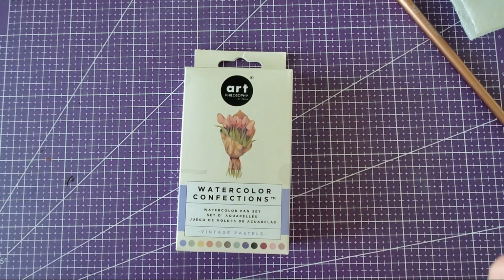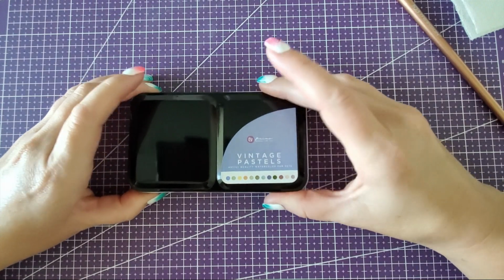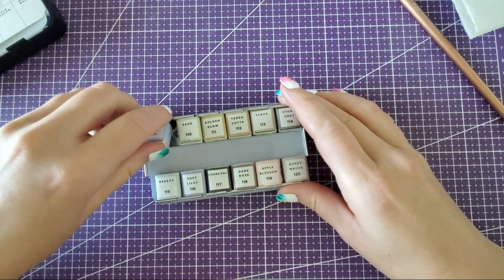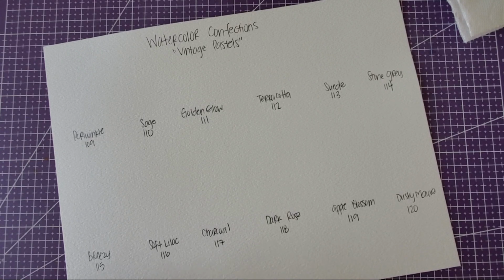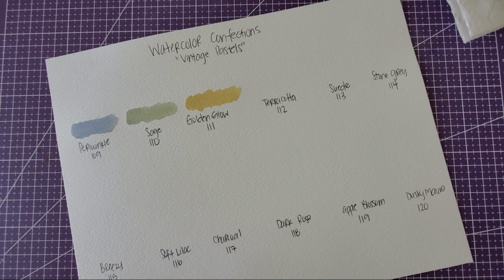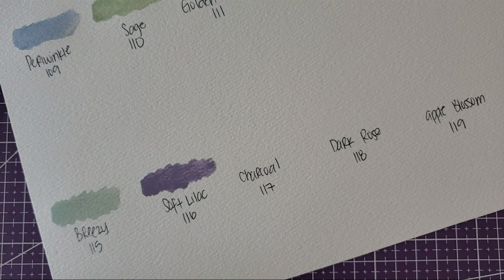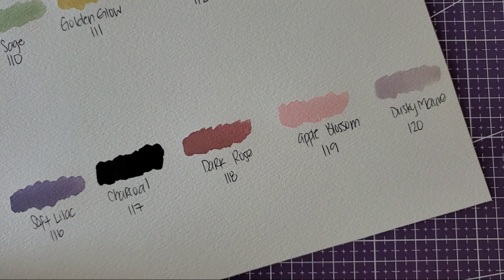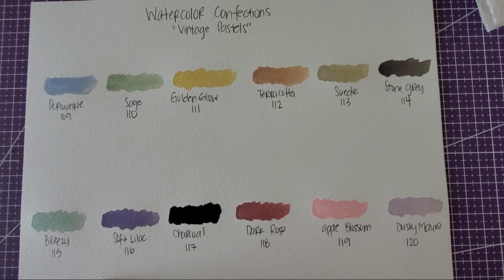Swatching Watercolor Confections Vintage Pastels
Today I'm swatching some super awesome happy mail sent to me by the lovely Pickwick Turtle These are the Vintage Pastels by Watercolor Confections and I've been dying to get my hands on these, so I was super excited to finally swatch these out!

Thank you so much Ms Turtle!

Watercolor paper used
Vintage Pastels from Watercolor Confections

However, coloring can get expensive, so if you do wish to add a little extra to your contribution, you can do some of the following (but please keep in mind none of these are necessary!):